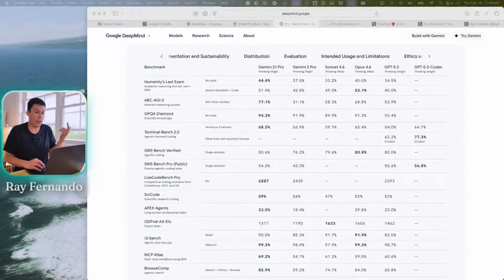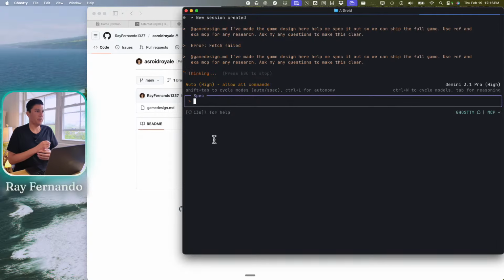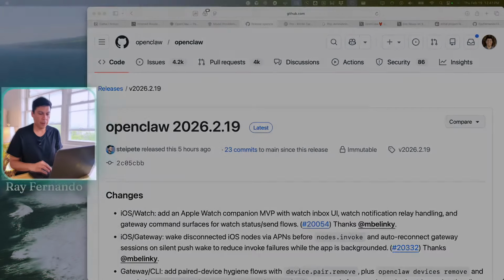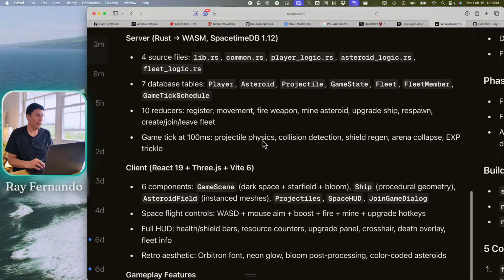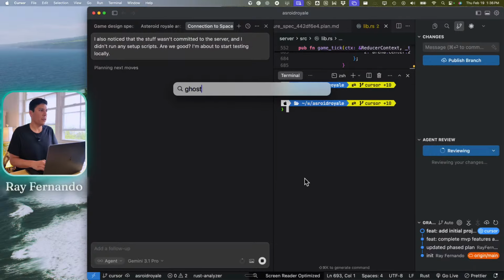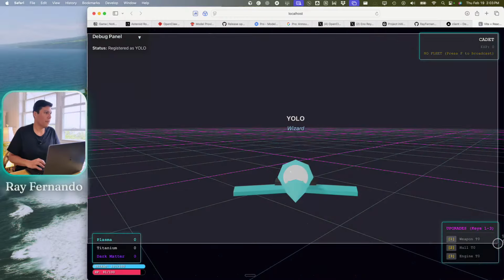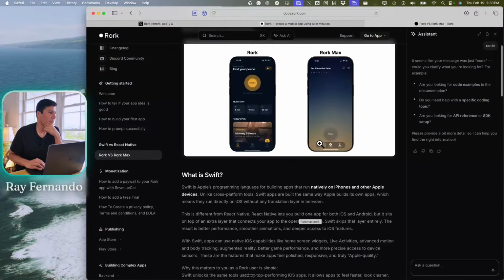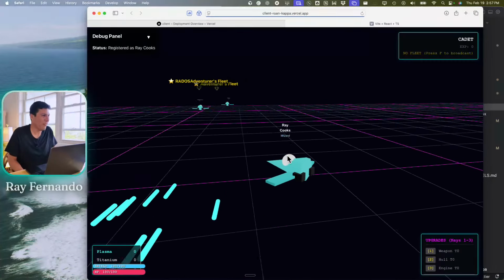Gemini 3.1 Pro + OpenClaw: Live 3D Space Game Build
Google just dropped Gemini 3.1 Pro today and we're putting it to work immediately. Building a full 3D multiplayer space combat game called Asteroid Royale from scratch using SpaceTimeDB and Three.js, with Gemini 3.1 Pro as the coding agent across AI Studio, Cursor, and Droid.

The game: retro-styled 3D asteroid field where players mine resources, upgrade ships, form fleets (at a cost), and fight for dominance. Solo wolves vs. organized fleets. Real multiplayer, real-time, viewers can play.

We'll also walk through setting up Gemini 3.1 Pro in OpenClaw so you can start using it in your own workflow today. The model pricing comes in at $2/$12 per million tokens compared to Opus 4.6 at $5/$25 -- we'll see if the performance justifies the price difference on an actual project.

Key moments
00:00:00 Gemini 3.1 Pro Launch
00:02:07 Asteroid Royale Game Concept
00:03:40 Game Tech Stack Overview
00:06:57 First Test in Google AI Studio
00:07:26 Cursor Long-Running Agent Setup
00:13:10 One-Shot Game Build in AI Studio
00:19:19 Local Project Setup for Model Testing
00:20:58 Testing Droid with Gemini 3.1 Pro
00:27:54 Switching to Cursor for Development
00:30:43 Gemini 3.1 Pro Game Planning in Cursor
00:41:42 Cloud Agents: Codex vs. Opus
00:52:58 Anthropic & OpenClaw Ban Discussion
01:00:01 Cursor Models and Grind Feature
01:06:18 First Vercel Deployment
01:17:00 App Store Connect CLI Recommendation
01:25:31 Full Game Code Review
01:31:30 First Live Multiplayer Game Test
01:42:01 Model Access via Vercel & OpenRouter
01:50:45 Local Server and Client Launch
02:02:26 Rourke App Builder vs. Custom Code
02:11:52 Live Multiplayer Test with Viewers
02:22:20 Debugging Inverted Controls
02:30:13 Gemini 3.1 Pro Performance Review
02:40:41 Swift vs. React Native for iOS Apps
02:50:51 Host's Software Engineering Background
02:57:49 AI Fixes Lasers and Camera Bugs
03:05:27 Live Multiplayer Game Link Shared
03:08:23 Chaotic Multiplayer Gameplay Session
03:10:01 Final Recap and Gemini 3.1 Pro Verdict
03:12:01 Community Support and Future Plans